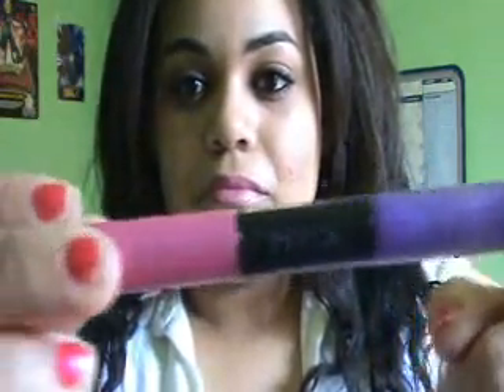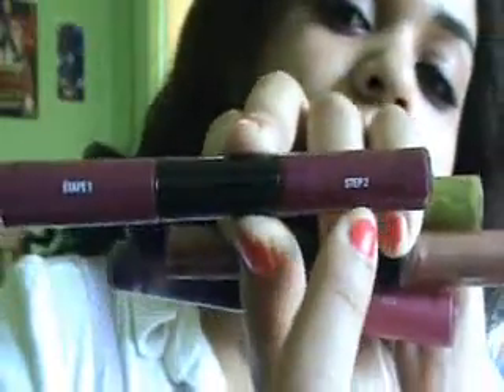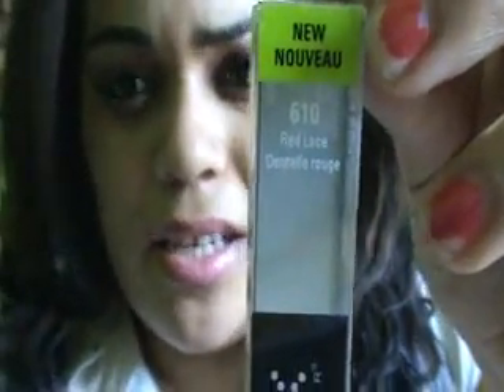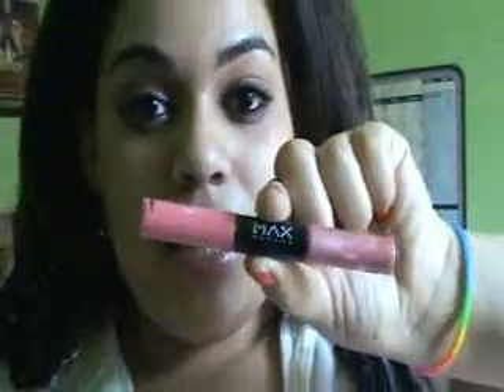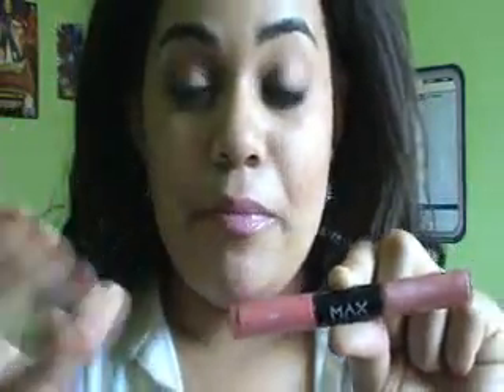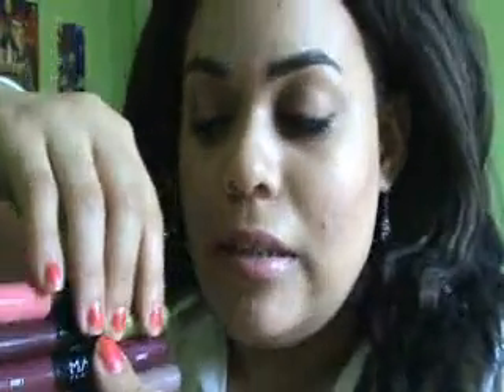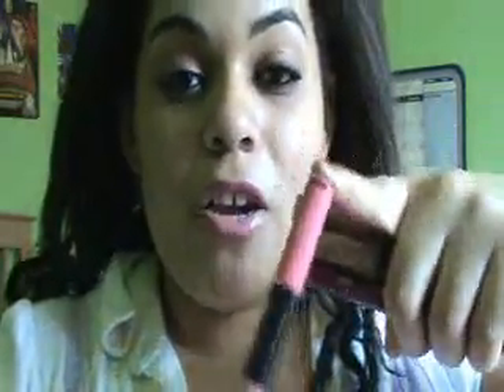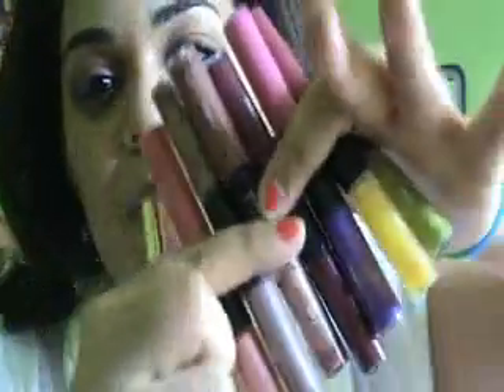Review: Max Factor Lipfinity 3D Maxwear Lip Color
Hey guys! This is a review for Max Factor's Lipfinity 3D Maxwera Lip Color. It is a long lasting lip color, so if you usually don't like those then I don't recommend this.

You can find these at drugstore for $9.99